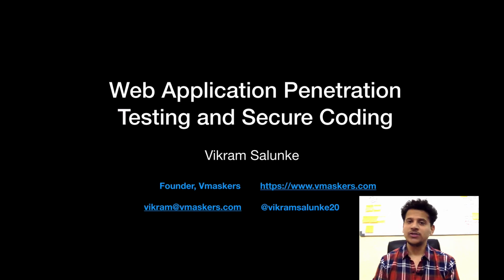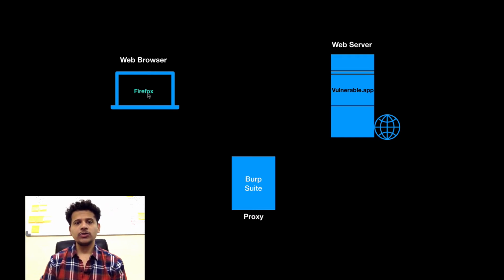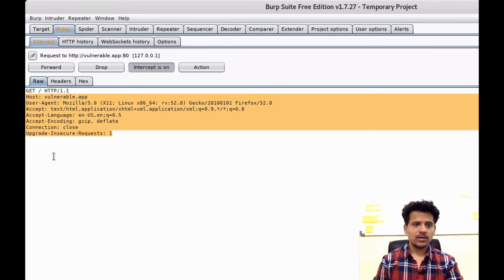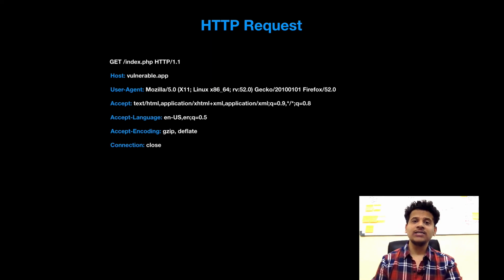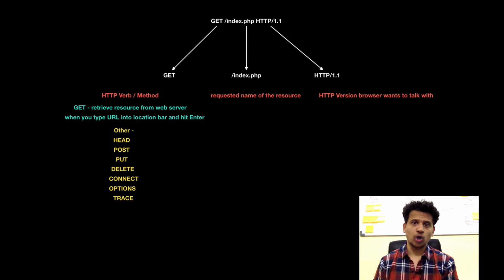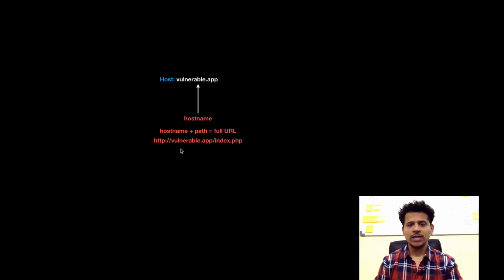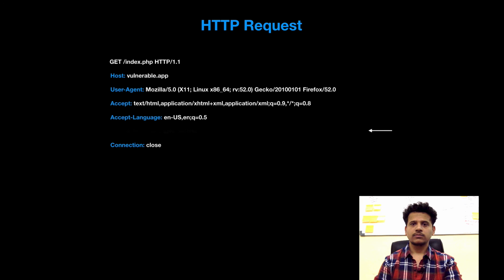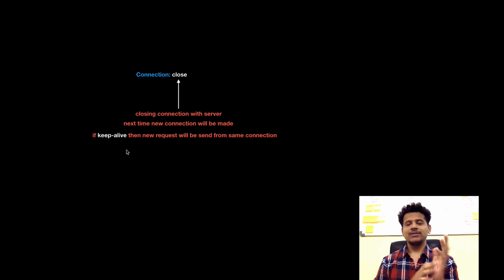Web Pentesting #4 - HTTP Request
In this video we will analyze HTTP Request.

Vmaskers